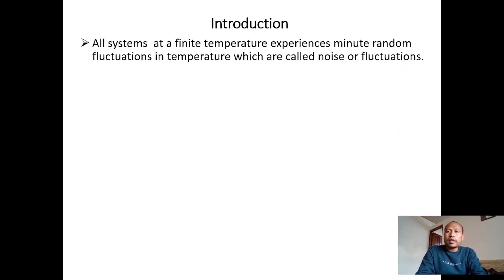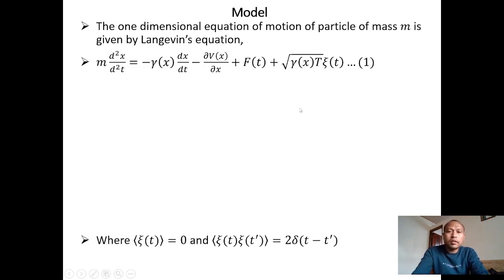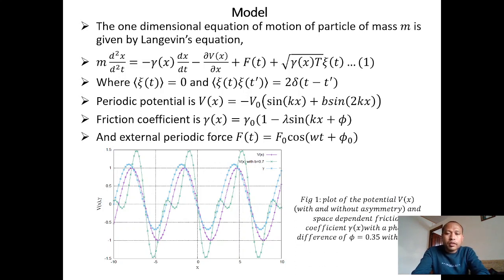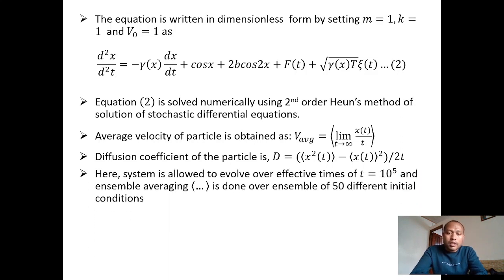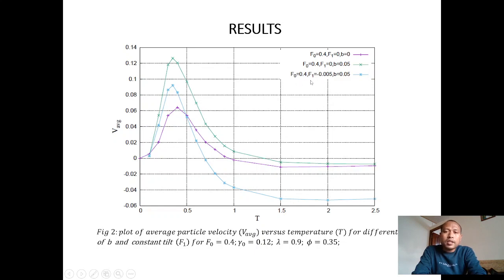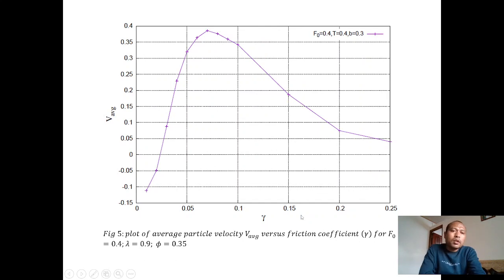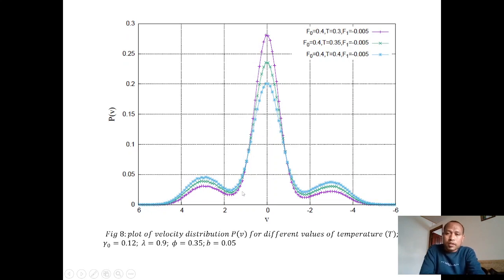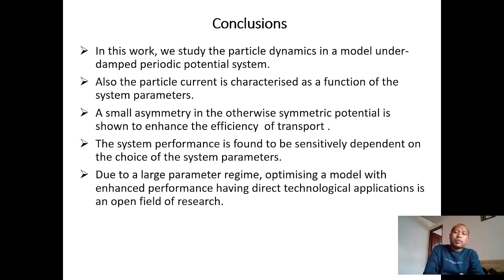19CMPS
Masses of heavy-flavoured Meson in a potential Model Approach with Wave Function containing Airy